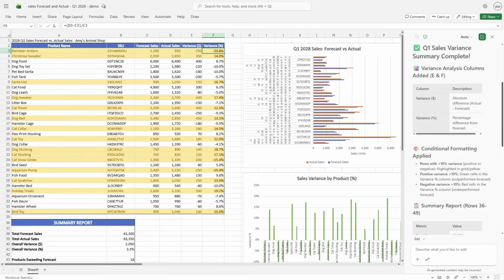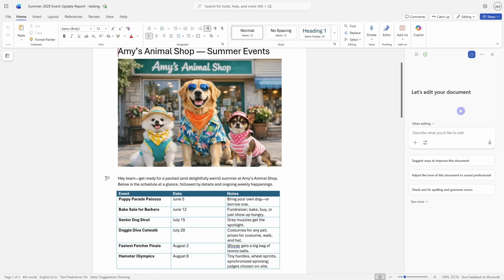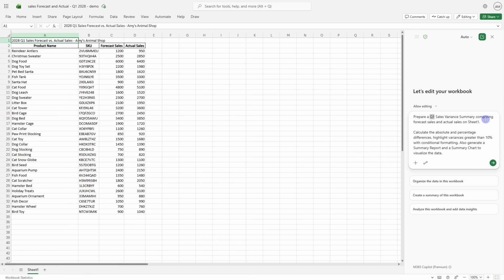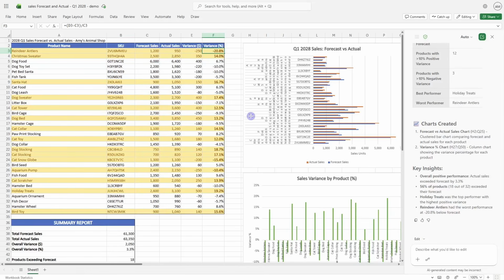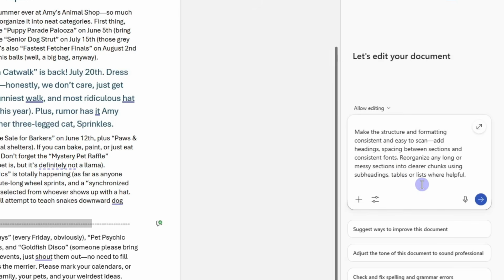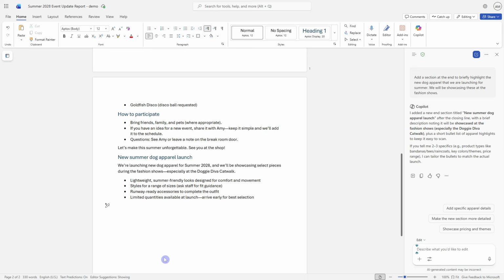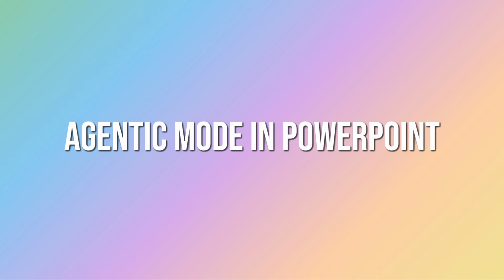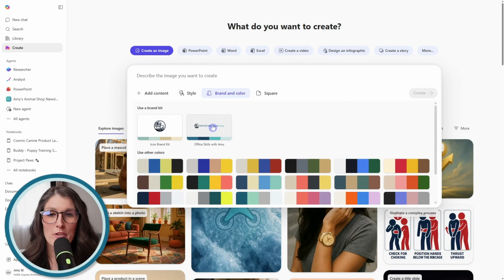How to use the NEW Agentic Mode with Copilot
These are three examples for how to use the NEW Agentic Mode with Copilot in 365 apps that will transform your content.

From creating reports in Excel, to polishing Word documents and PowerPoint presentations.

🟢 FREE RESOURCES 🟢

⏰ KEY MOMENTS

00:00 How to use the NEW Agentic Mode with Copilot
00:17 How to Access Agentic Mode with Copilot Premium
00:52 What Is Agentic Mode in Microsoft 365 Copilot
01:58 Example 1: How to Use Agentic Mode in Excel
05:34 Example 2: How to Use Agentic Mode in Word
09:48 Example 3: How to Use Agentic Mode in PowerPoint